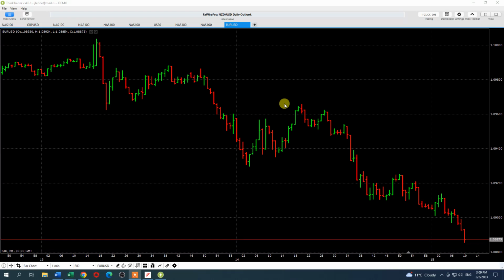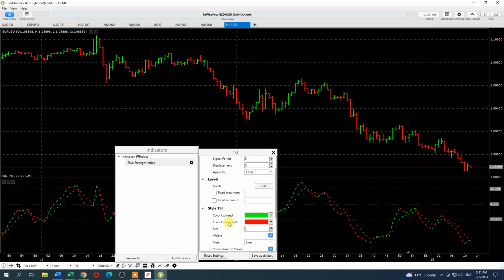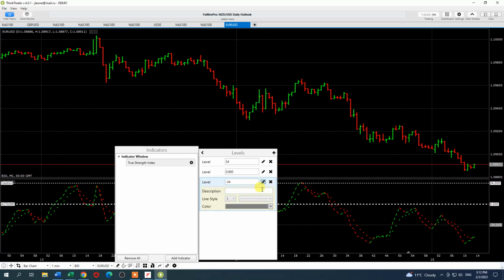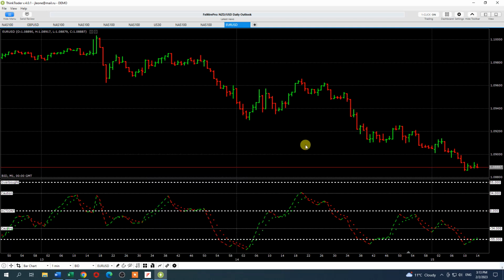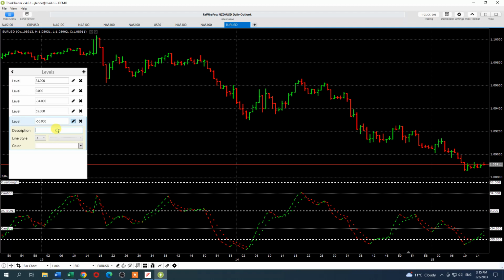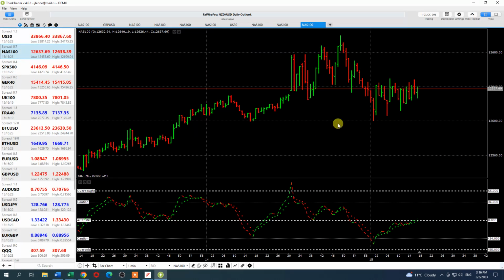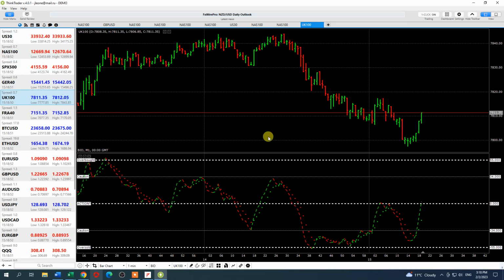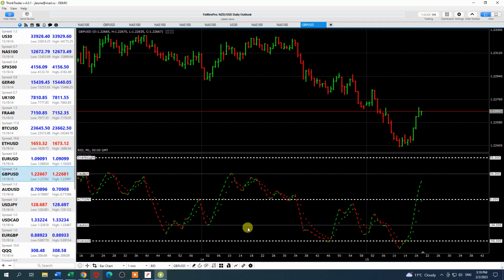Offline Eds 02/02/2023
Tech recording this one, all bout the TSI. Load, edit and use.